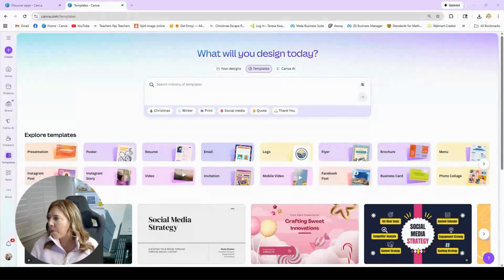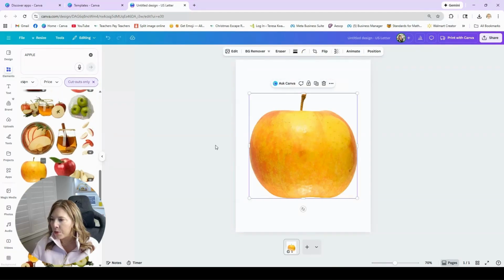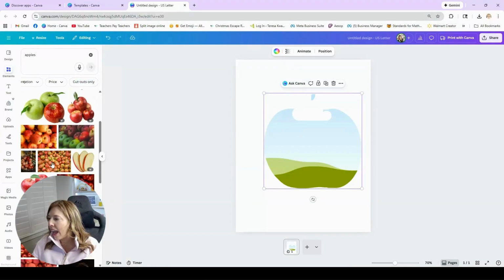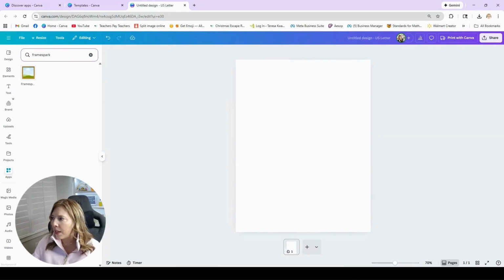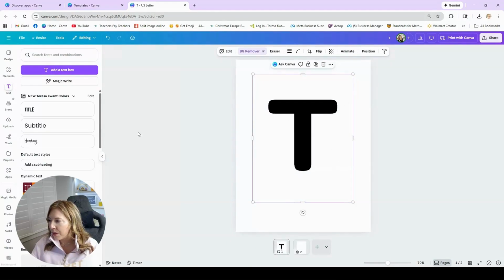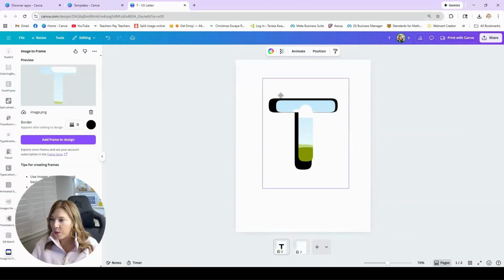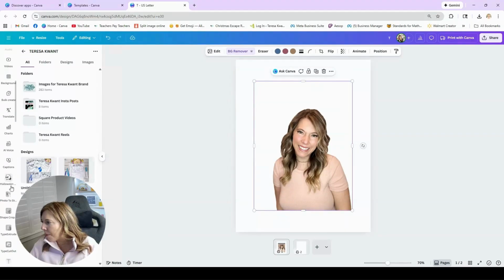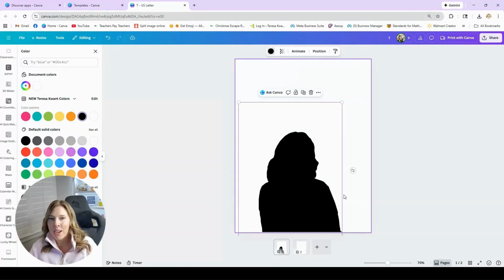Change ANY Image to a Frame in Canva for Bulletin Boards, Letters, or Student Photos in Classroom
In this beginner-friendly video, you’ll learn how to transform any image, font, graphic, or picture into a custom frame in Canva—and yes, teachers can do all of this for FREE with Canva for Education.

We’ll walk step-by-step through the must-know basics for creating frames and replacing images so you can create your own bulletin board pieces and letters for FREE. No more costly bulletin board kits. Create it yourself!

Whether you're brand new to Canva or ready to take your designs to the next level, this tutorial will show you how to work faster, design smarter, and make beautiful classroom materials with total confidence.

Are you a teacher looking to save prep time? Want your worksheets, activities, and classroom visuals to instantly look more polished and engaging? You’re in the right place. Once you learn how frames really work, Canva becomes a total game-changer.

⏱️ Video Chapters
00:00 Welcome
01:12 What Frames Are & Why They Matter
03:05 Turning ANY Image Into a Frame
05:40 Swapping Photos, Clipart & Text into Frames
07:10 Using Frames in Worksheets, Slides & Decor
09:25 Layering & Organizing for Clean Designs
10:18 Creative Teacher Ideas Using Frames

📚 Helpful Links

📲 Follow me for daily Canva tips & teacher hacks!